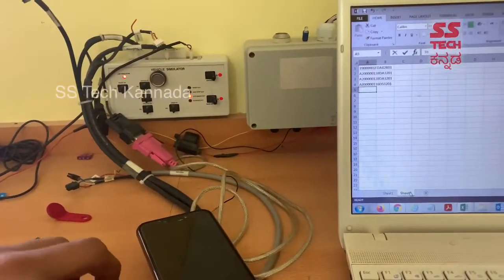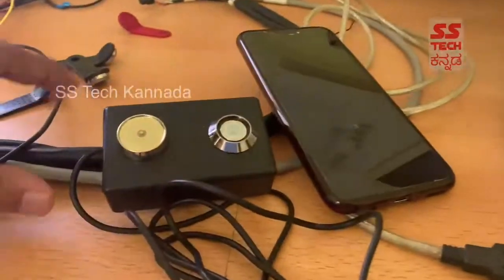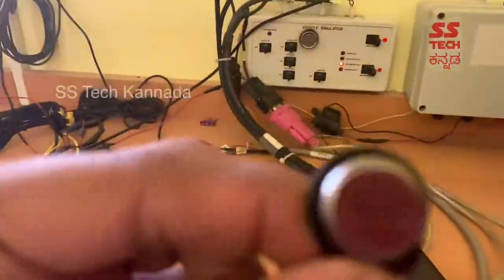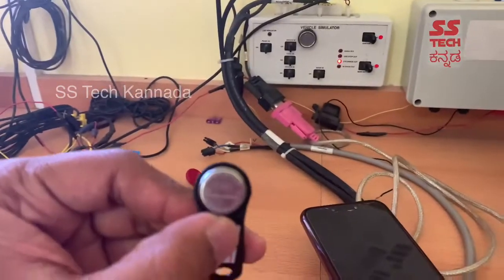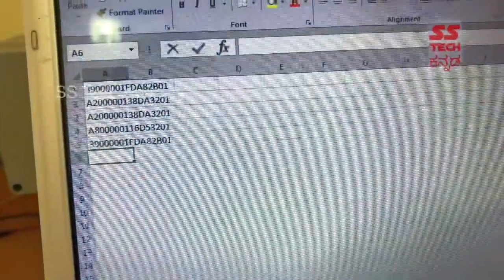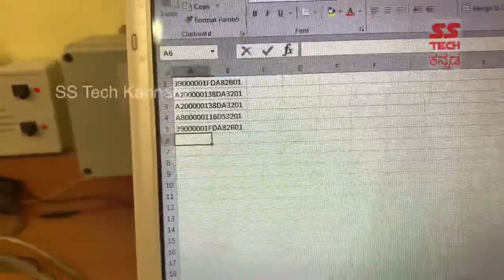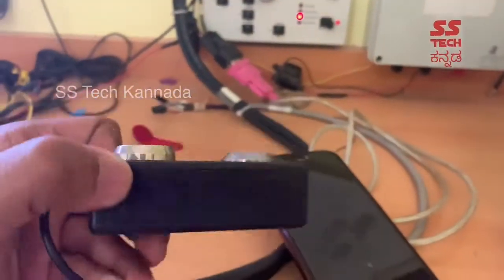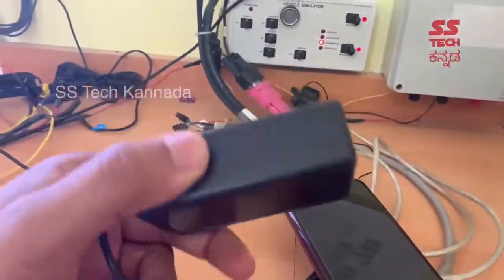How to read Dallas key code in excel sheet | I button | SS Tech Kannada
How to read Dallas key code in excel sheet | I button | this used for GPS vehicle 🚗 tracking system and Door access security.